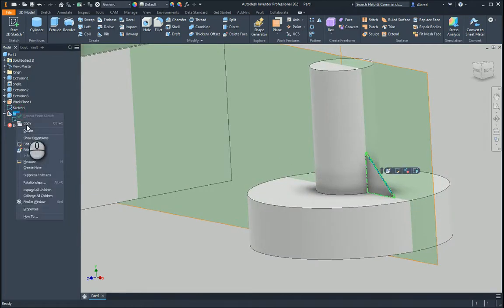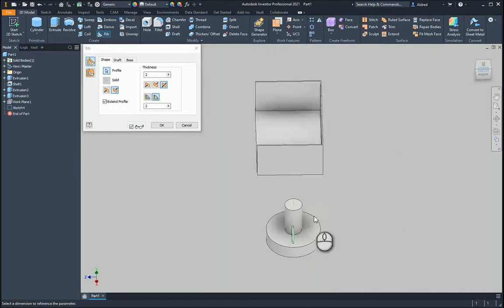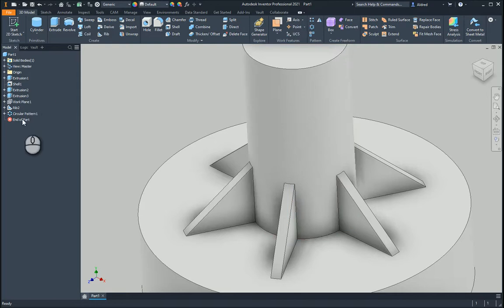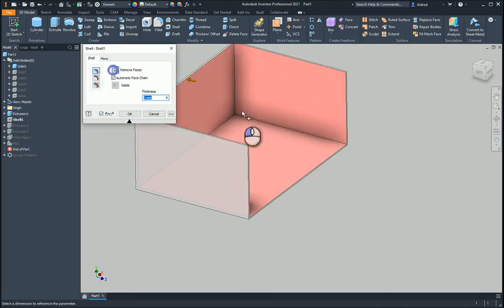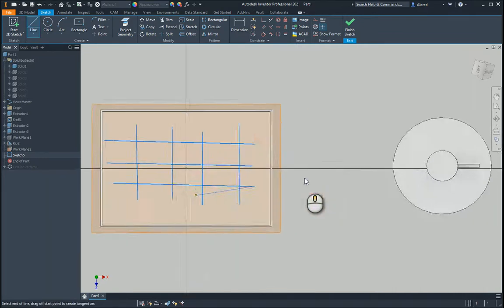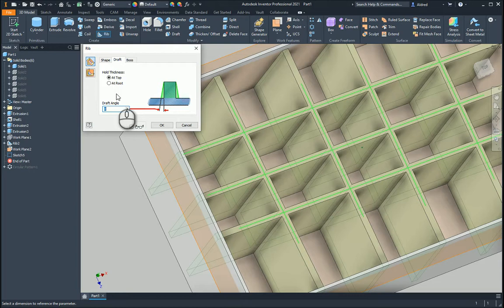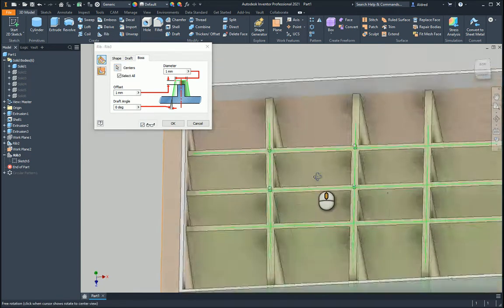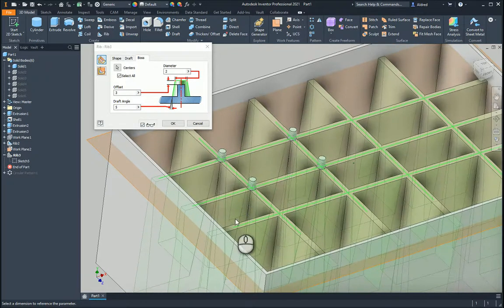Inventor Rib Command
Inventor tutorial on how to create a Rib